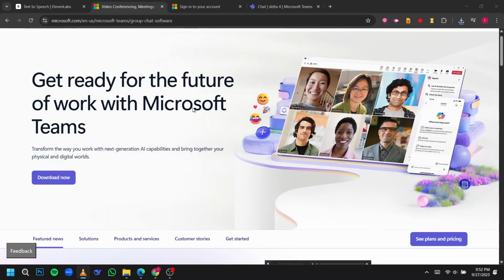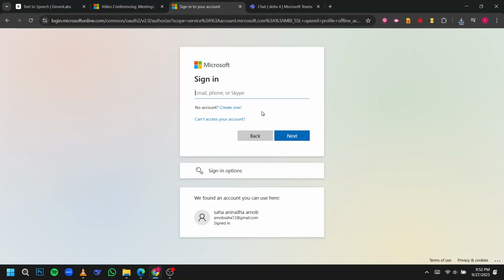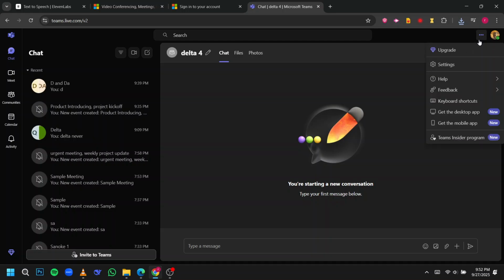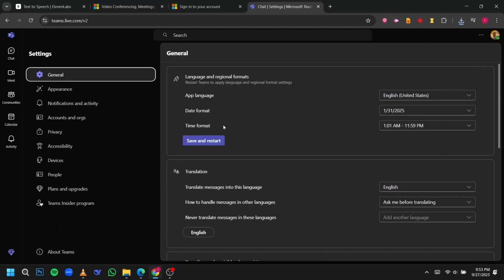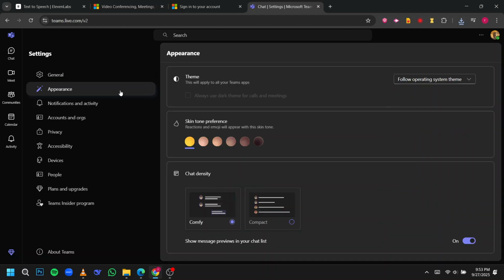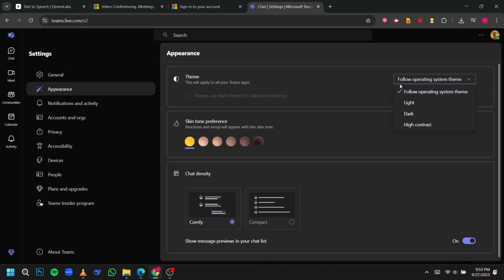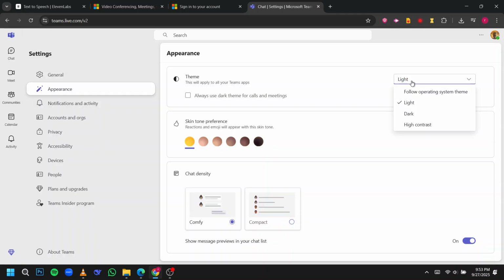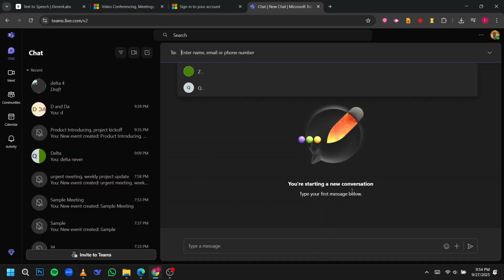How to Change Microsoft Teams Theme - 2025 (Updated Method)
How to Change Microsoft Teams Theme
In this video, How to Change Microsoft Teams Theme is explained step by step so you can easily customize the look of your Teams app. You will learn how to switch between dark mode, light mode, and high contrast theme in Microsoft Teams to make your workspace more comfortable. This tutorial is simple for beginners and helps you personalize Microsoft Teams settings for a better experience.